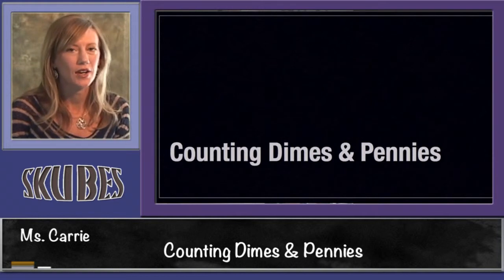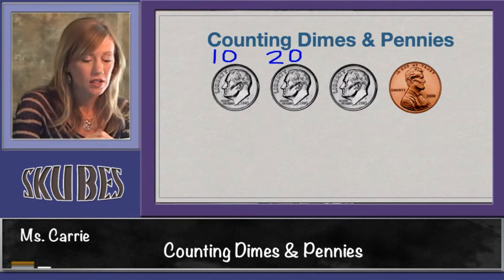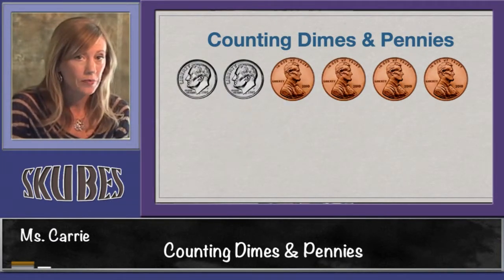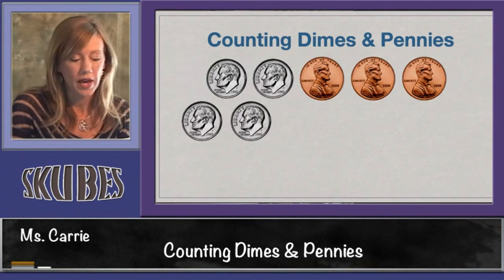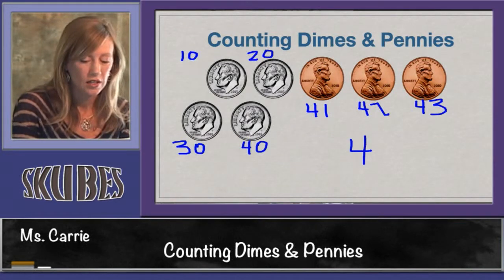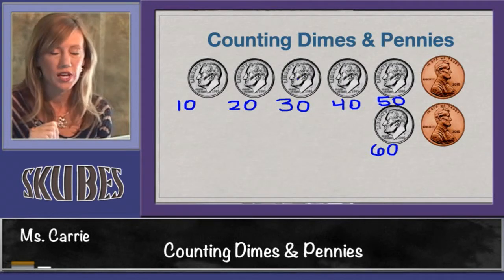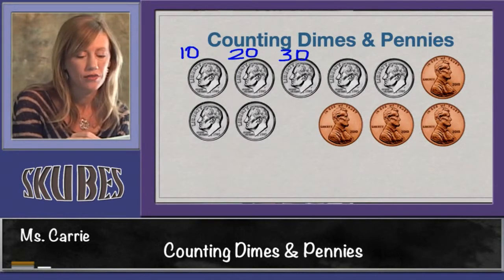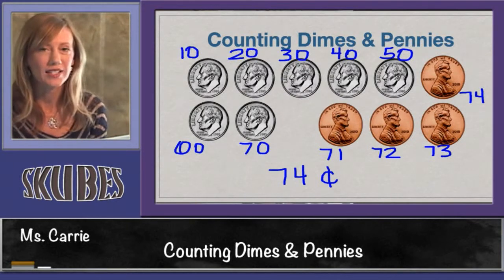Counting Dimes and Pennies